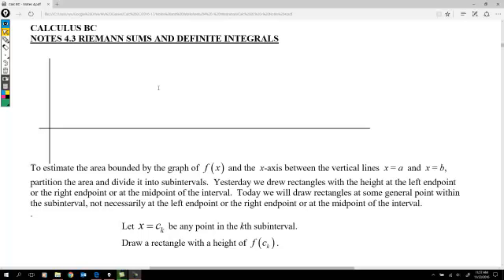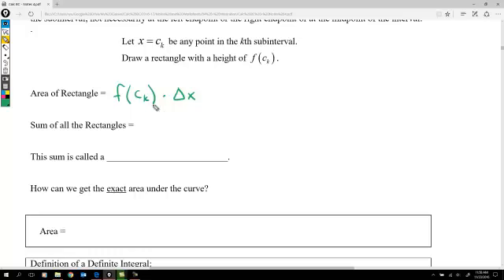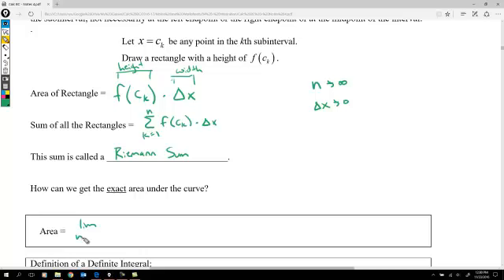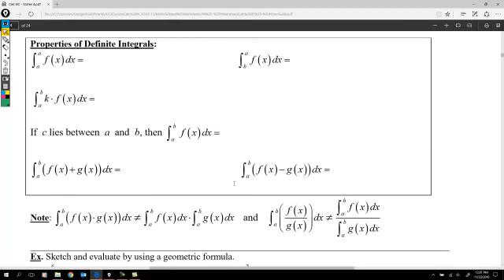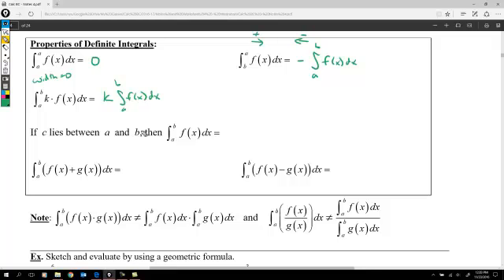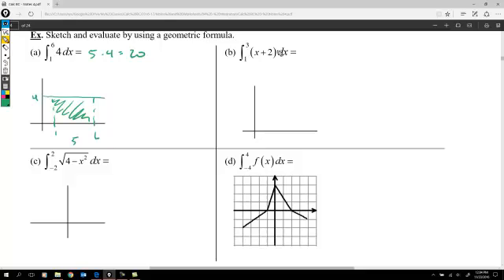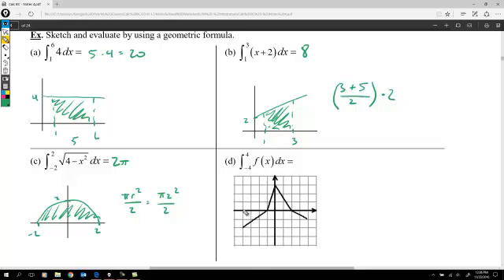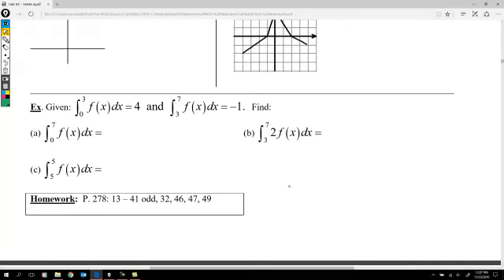04.3 Riemann Sums and Definite Integrals